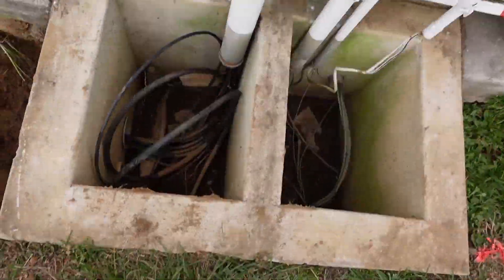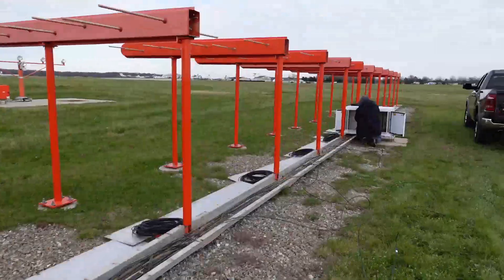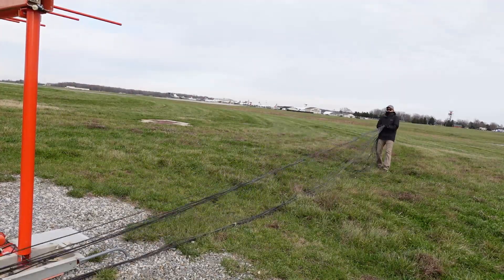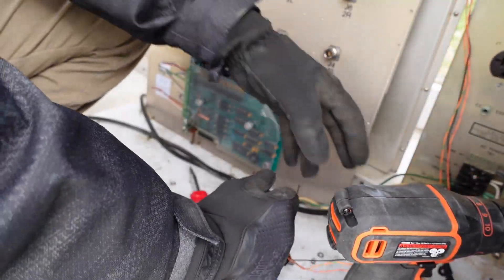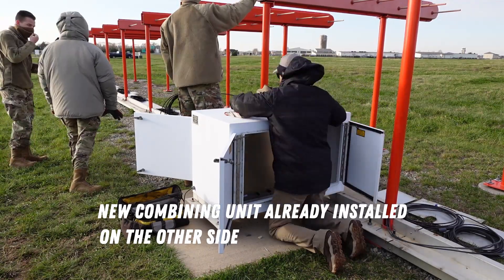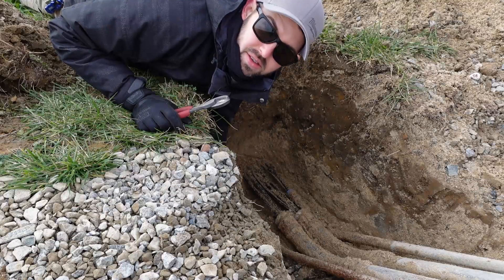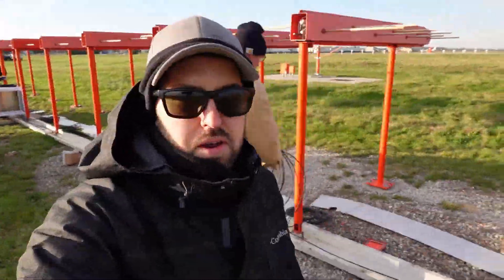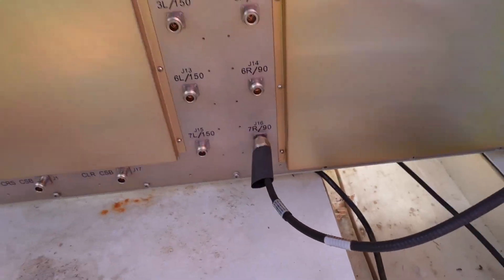Localizer Baseline Day 1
A Localizer "Baseline" is primarily an overhaul of the antenna array. This video series is a general overview of the entire process. Since we are upgrading the combining unit to a "Clearance Offset" type, additional cables are required to be put in the ground so we're replacing all buried cables as well. Additionally, the OEM has supplied a replacement antenna cable kit to be installed.

In this video:
1. We disconnect and pull out old cables
2. Remove and replace distribution and combining unit boards
3. Install new antenna transmit and monitor return cables in the antenna array
3. Prep for trenching